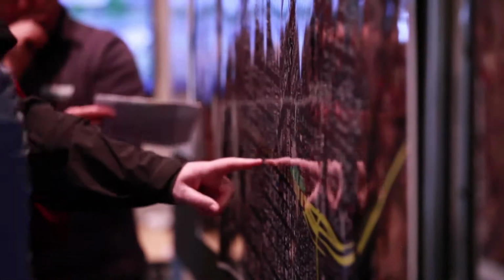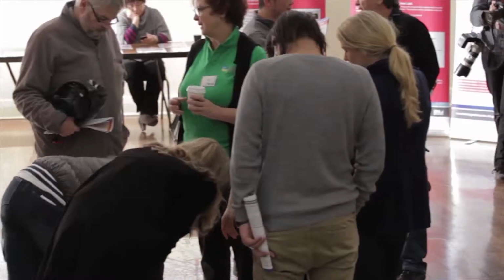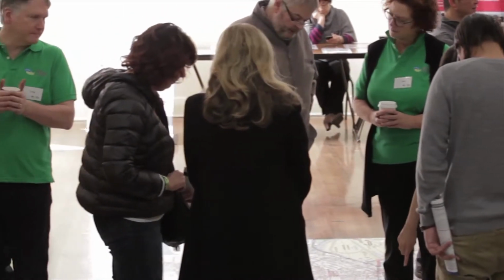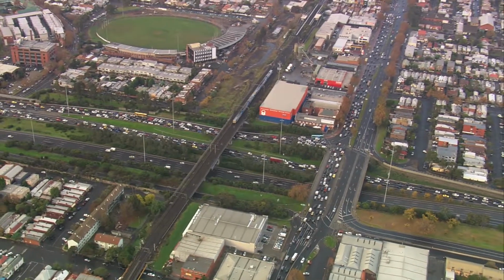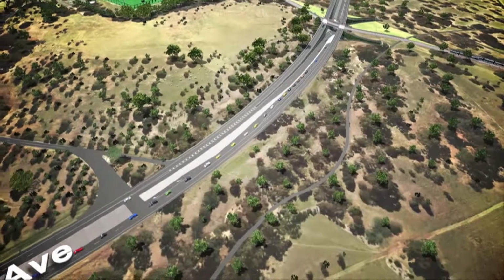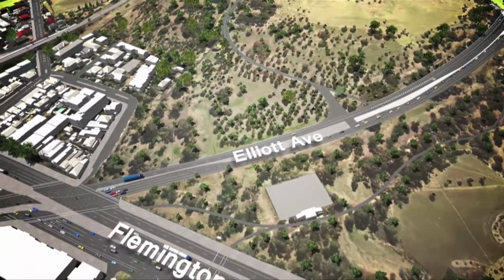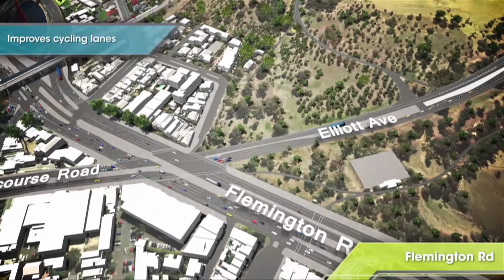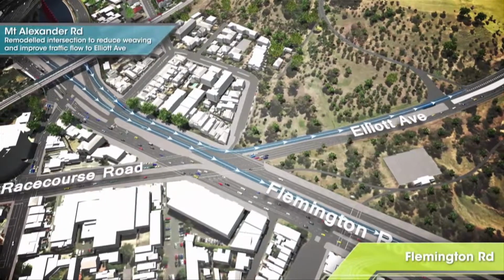Premier releases details of enhanced East West Link design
One of Melbourne's most congested traffic hotspots will be upgraded and a new connection provided to the northwest suburbs as part of design improvements to the East West Link unveiled by the Victorian Coalition Government.